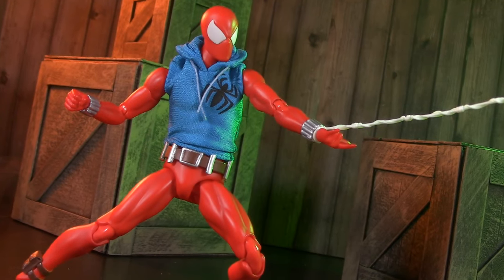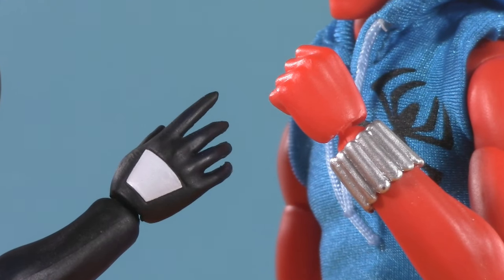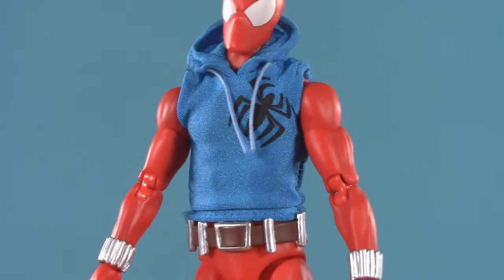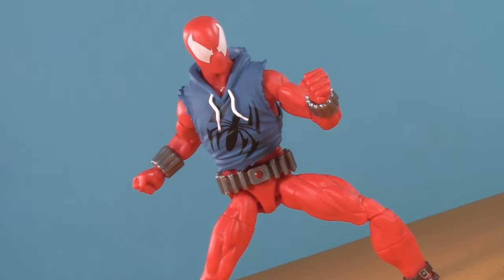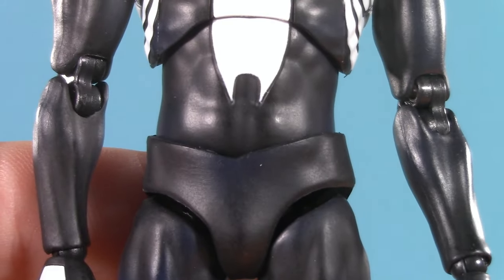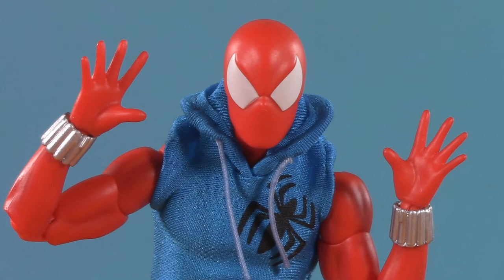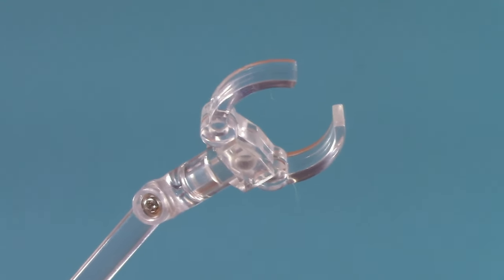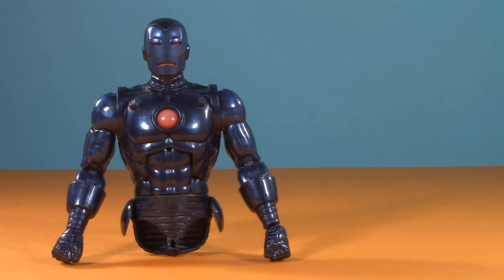SCARLET SPIDER: MAFEX VS MARVEL LEGENDS! Medicom 186 vs Hasbro Spider-Man Retro Action Figure Review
In one corner, the Mafex Scarlet Spider by Medicom...
In the other corner, the new Marvel Legends Scarlet Spider by Hasbro.

It's East vs West as we figure out which Ben Reilly is better!

Mail to:
5POA Figure Reviews